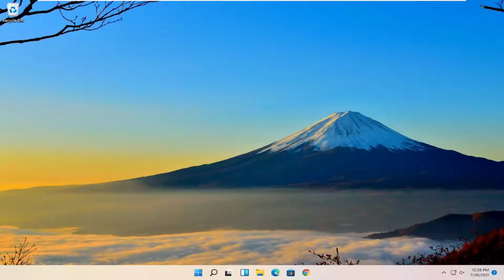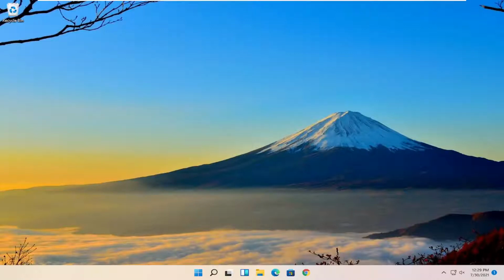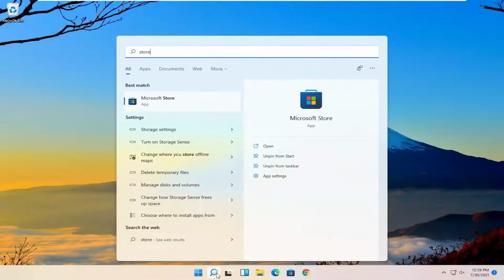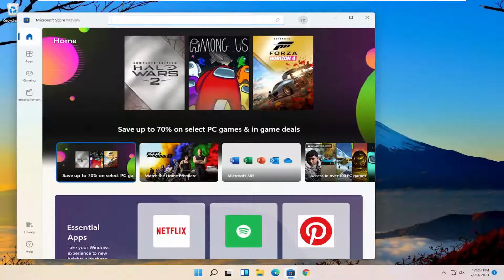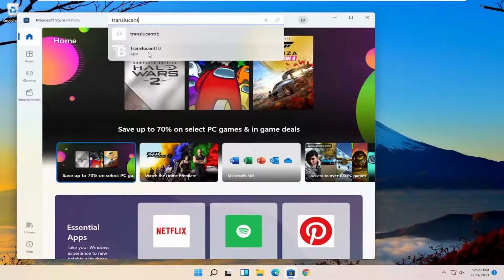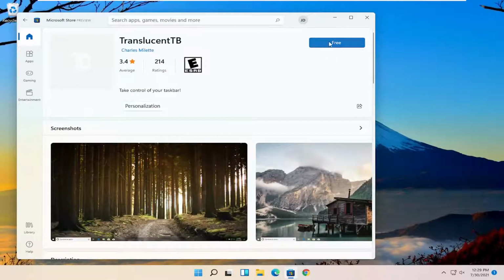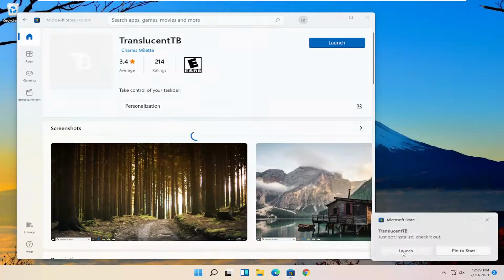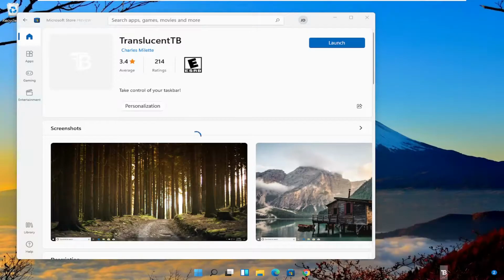Make Windows 10 Taskbar Clear/Transparent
The Windows 10 taskbar is, by default, slightly transparent and tinted to a color you choose. If you know where to look, and you can even increase its transparency with a registry modification. But you can’t make the taskbar completely transparent, so that only your icons show up against your wallpaper.

By default, the taskbar on Windows 10 is a little transparent and changes with the color that you select. It already looks pretty slick, but you can achieve an even cooler effect by increasing its transparency. Sadly, there is no built-in way to make your taskbar completely transparent.

This tutorial will apply for computers, laptops, desktops, and tablets running the Windows 10/10 operating system (Home, Professional, Enterprise, Education) from all supported hardware manufactures, like Dell, HP, Acer, Asus, Toshiba, Lenovo, Huawei and Samsung.